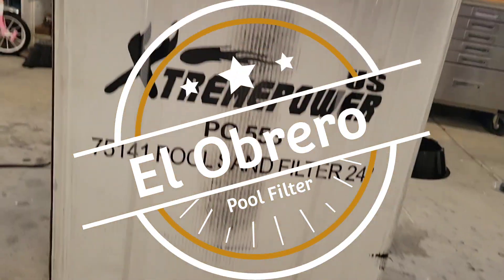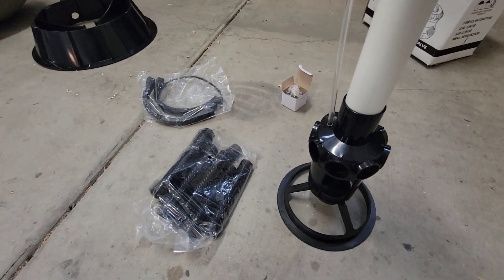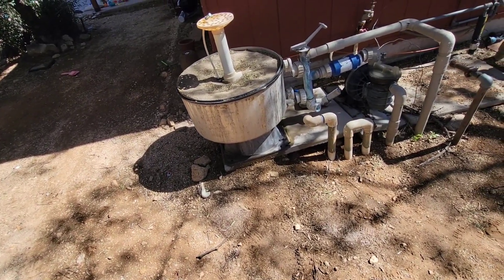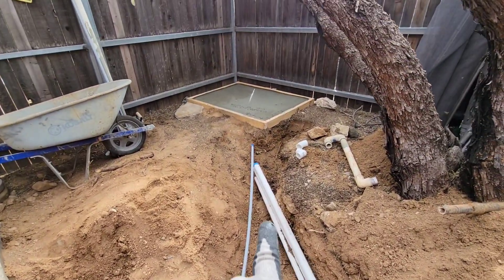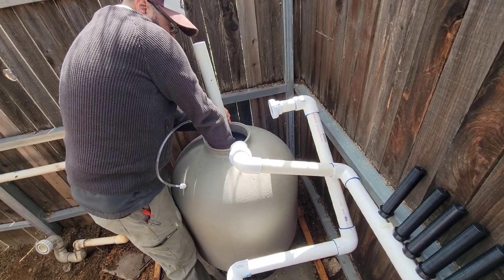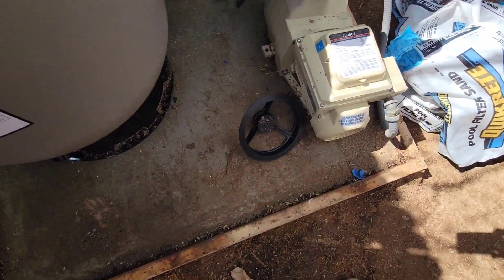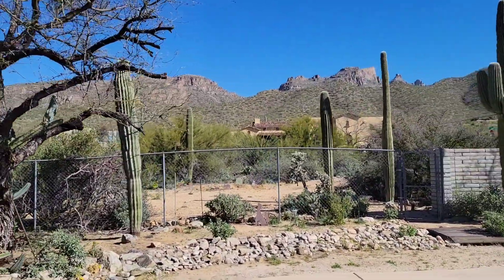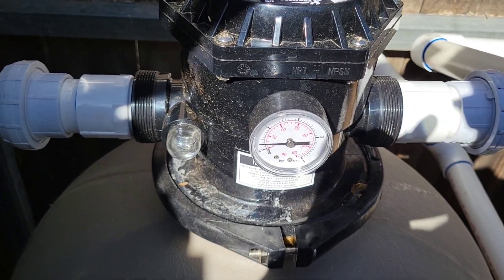XtremepowerUS 24" Sand Filter - Install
Filter